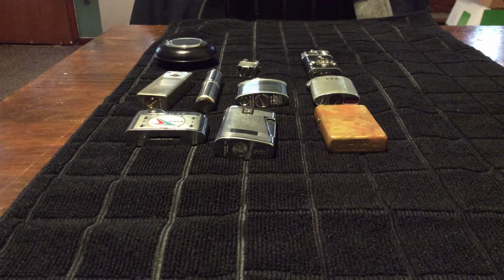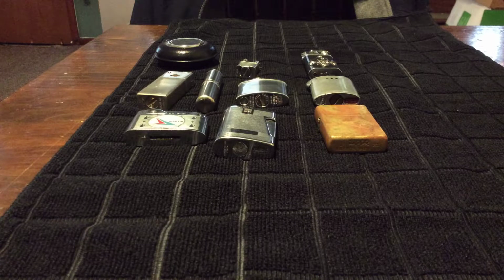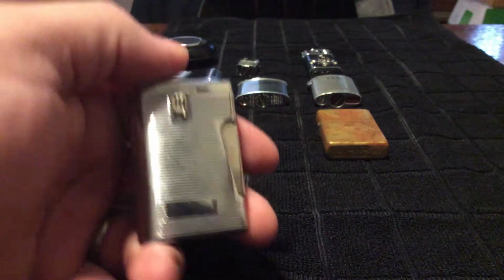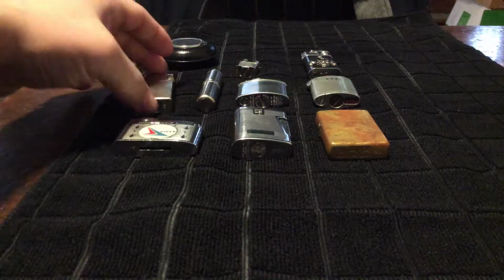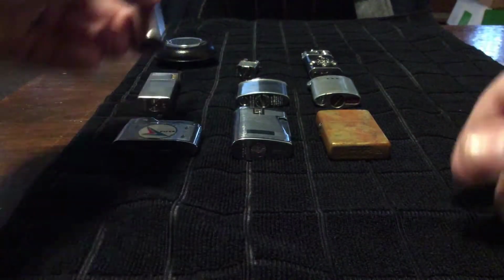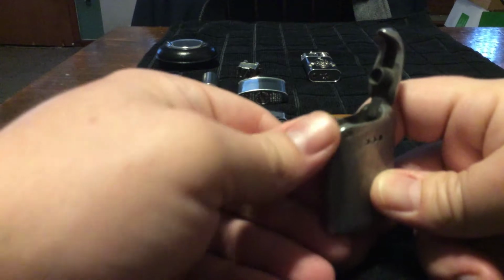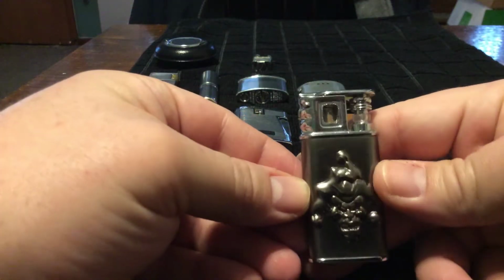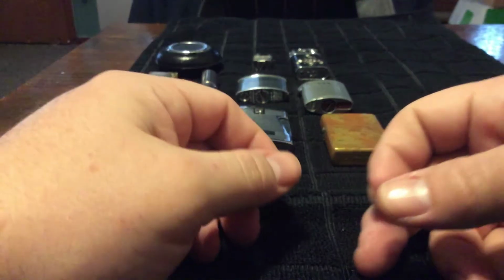My lighter collection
This is the first episode in a new series on my channel about the other things that I collect. Please let a comment on what other things you collect, if you do at all and tell why you are inspired to do so.

Ronson International Limited
Station Works, Station Road
Long Buckby, Northampton
United Kingdom
NN6 7PF